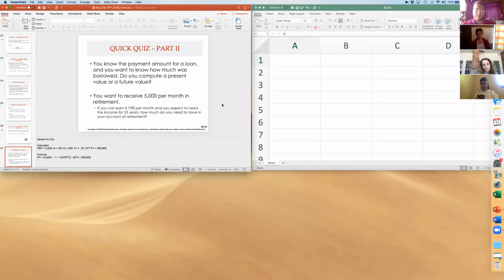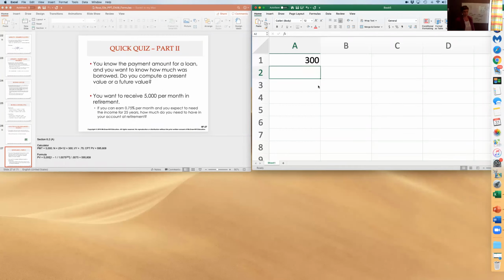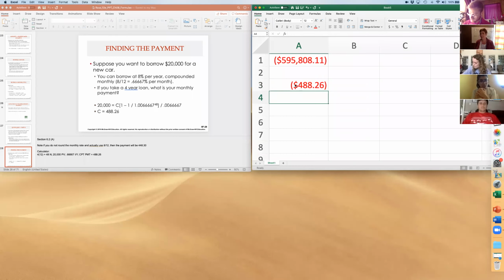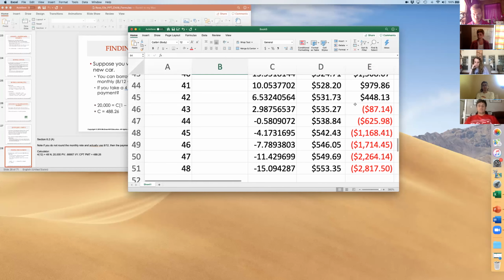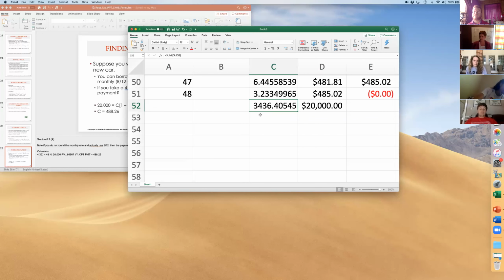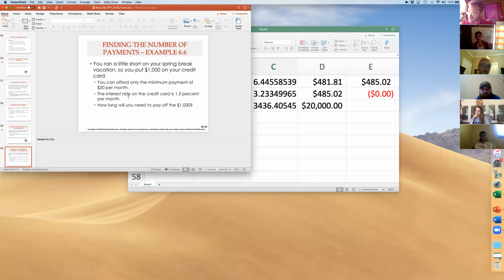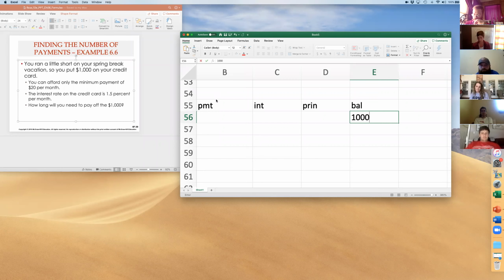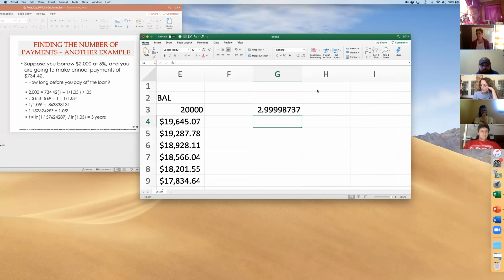March 31, 2020 Finance 381 Section 3 12:30 - 1:45